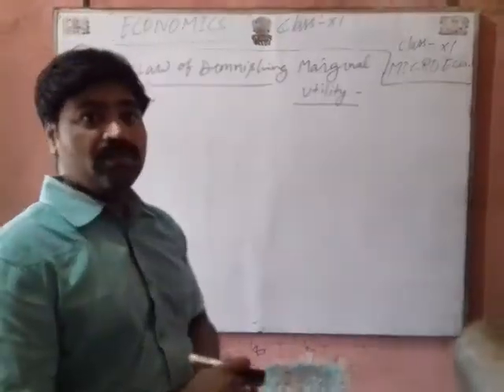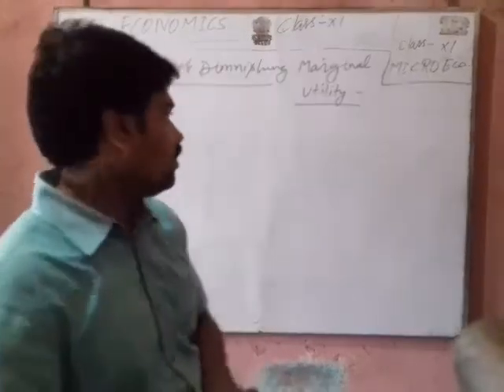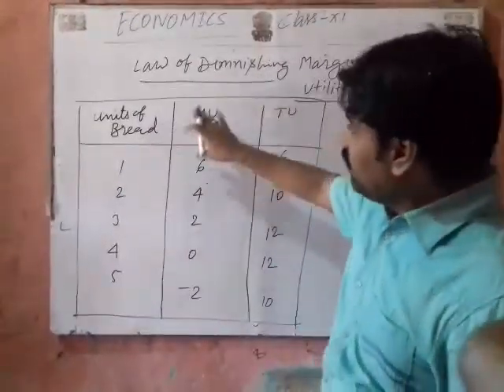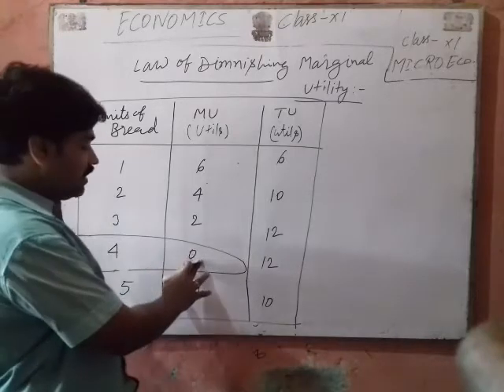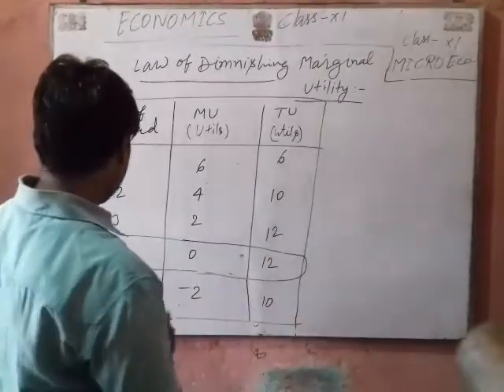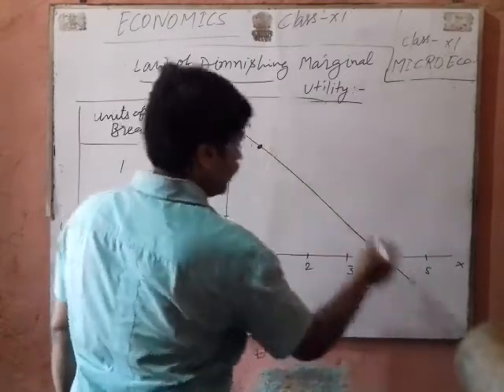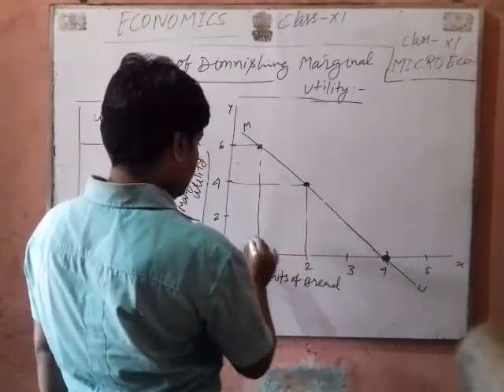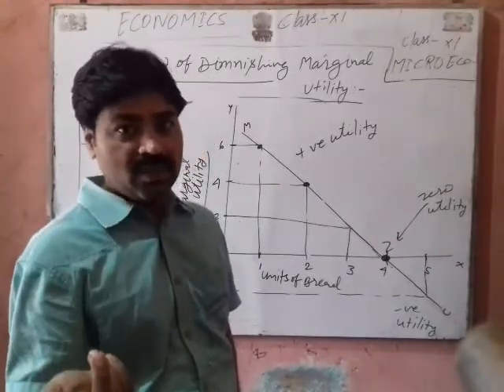Class-11 Economics..Topic- LDMU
Dr. Jaynendra Kumar Monu